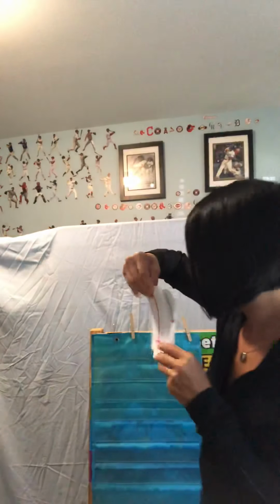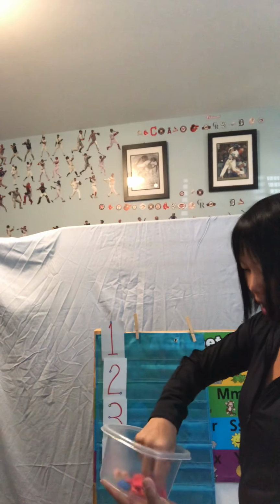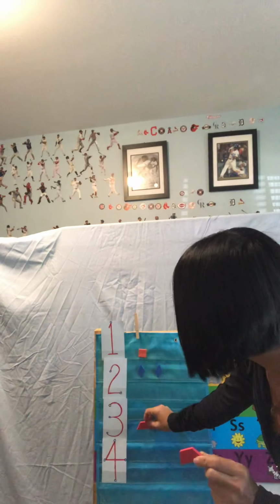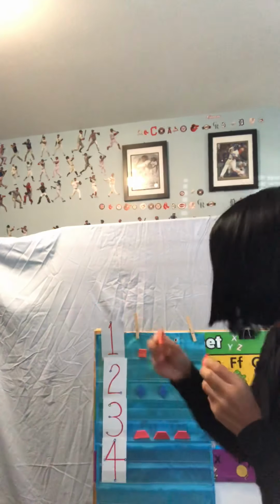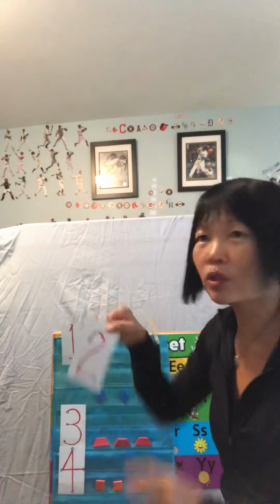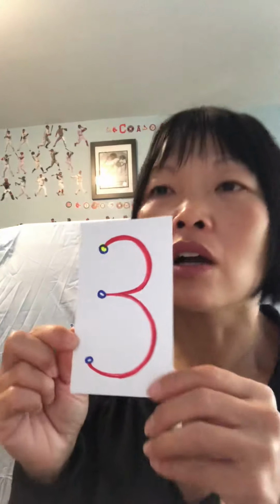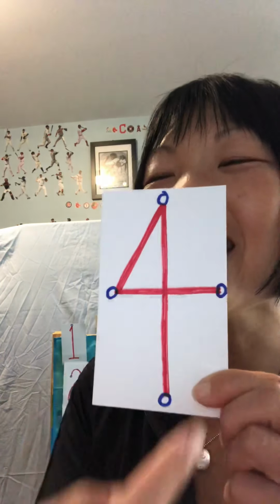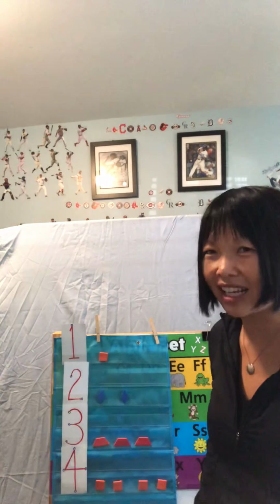Review of Numbers 1-2-3-4 (2nd Time Around)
(The ending of the video was abruptly cut off due to technical issues. The last 10 seconds were omitted unintentionally.)